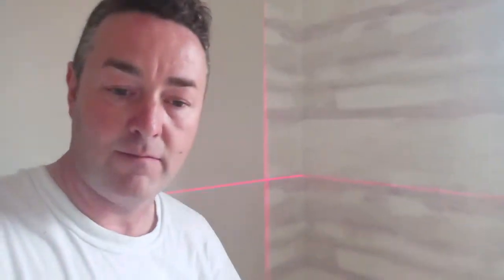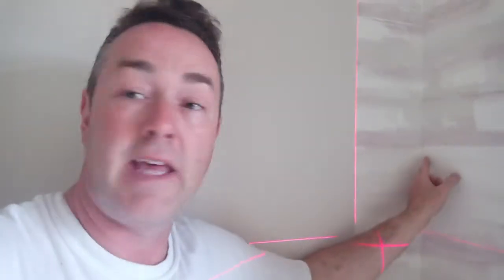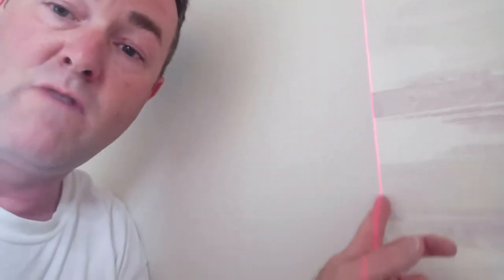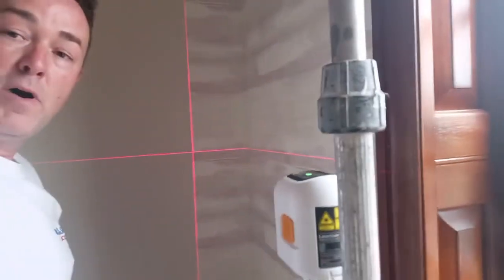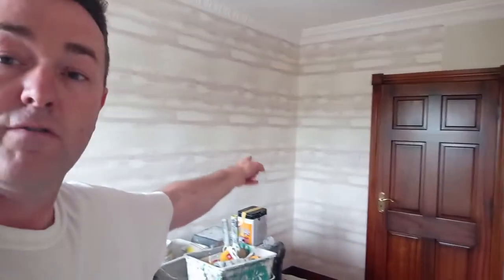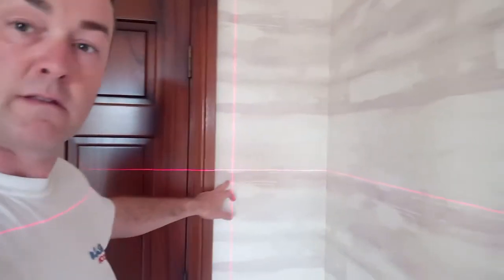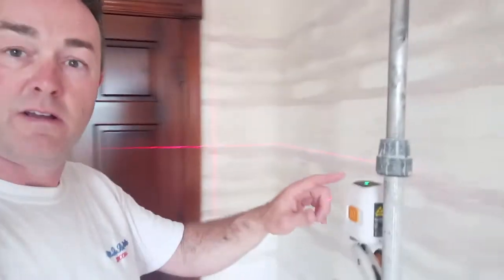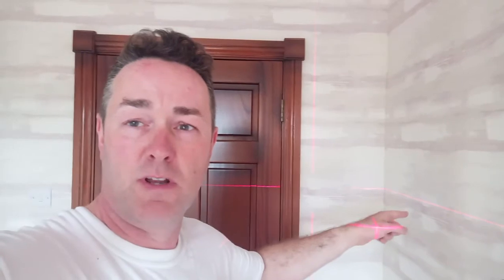How to wallpaper when corners run out - using laser liner Pts 4 & 5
This follows on from the previous video about using a laserliner when hanging paper.

Parts 2 & 3 tell you how to use a laserliner into corners and how it helps when the corner is running out.

This final video is Parts 4 & 5, showing how bad a corner can run out when you think it's good. Then the last part is the finished room and how I had it all line up, thanks to the laserliner.

About Me...I've over 30yrs in the Decorating trade working in the family business (set up by my father in 1965 - who's still working today and his apprentice who started with him at the age of 15 in 1966 is also still working for us too).I've served a proper apprenticeship (with papers) from leaving school in 1990, being one of the last to gain City & Guilds before it moved over to NVQ.I passed Advanced C&G in 1994 with two distinctions and one credit. One of the awards I won while at college was winning the BDA Cup (British Decorators Association) for high standards in practical work. Then I went on to do C&G 1+2 in teacher trainer where I then taught P&D and co lectured on the decorative paint effects evening course (Marbling, Graining, broken colour work) for the next 3yrs at Basford Hall College in Nottingham (UK). the rest is history.